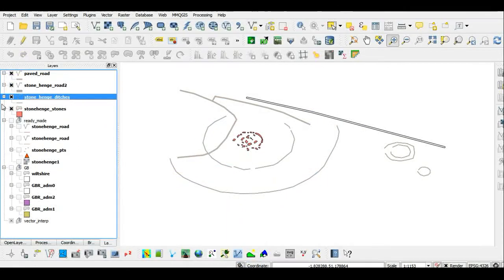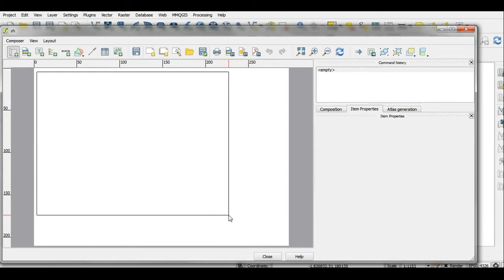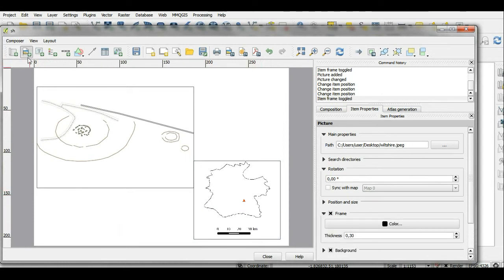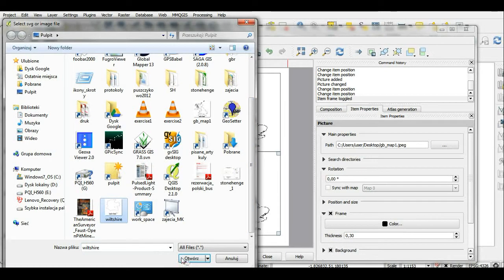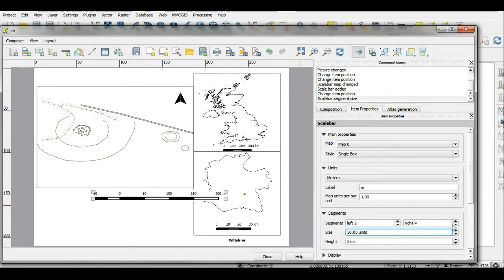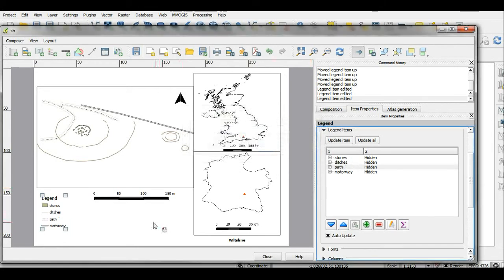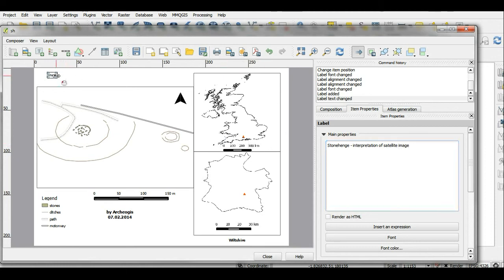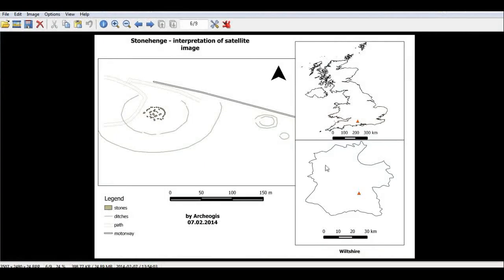QGIS creating a Stonehenge satellite image interpretation part 3